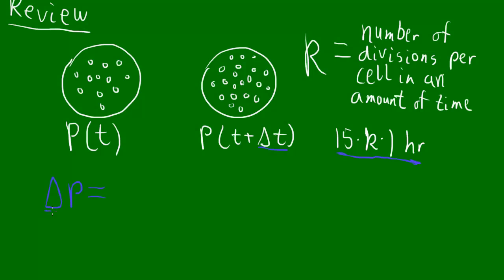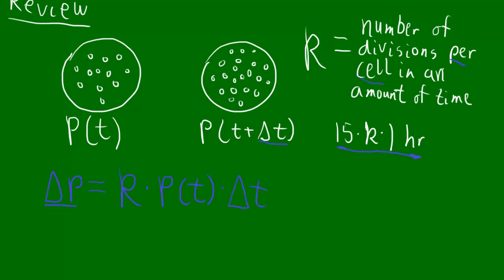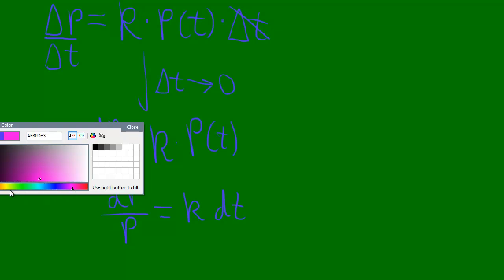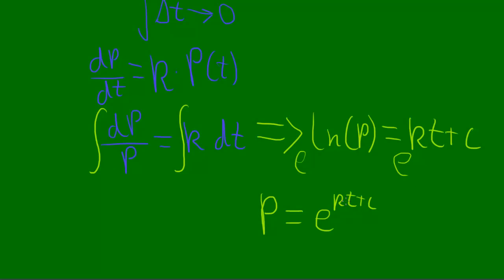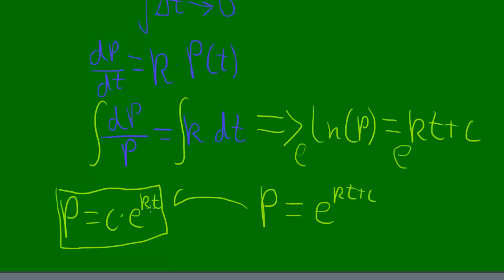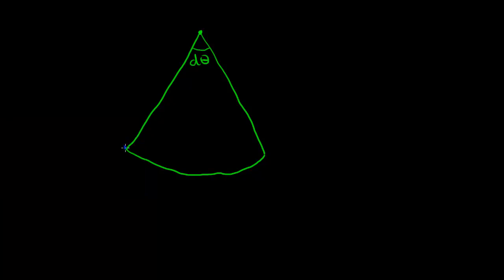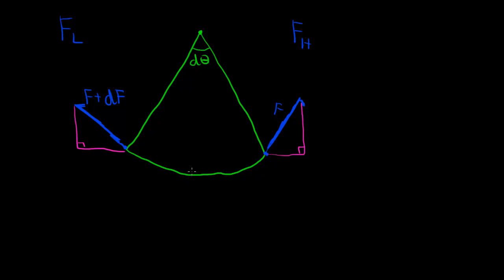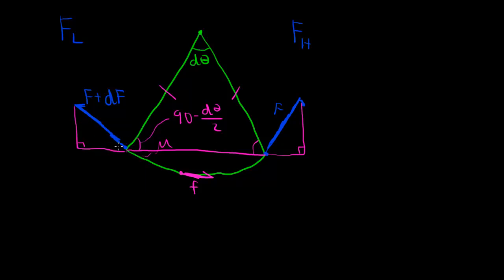Capstan Problem 2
The problem continues!